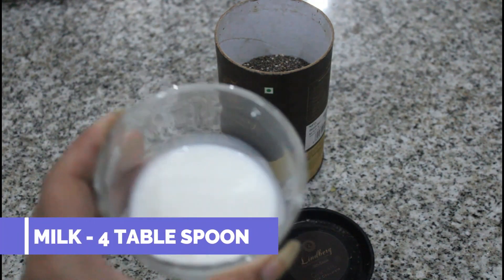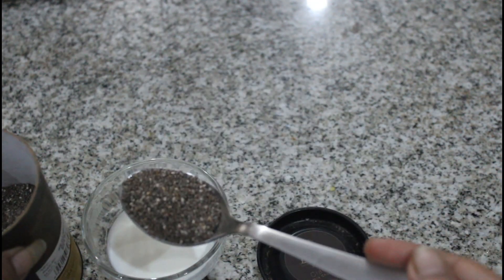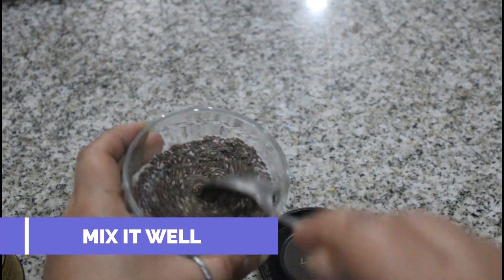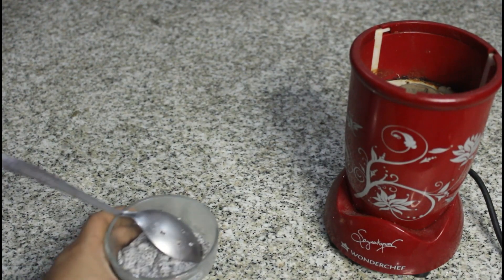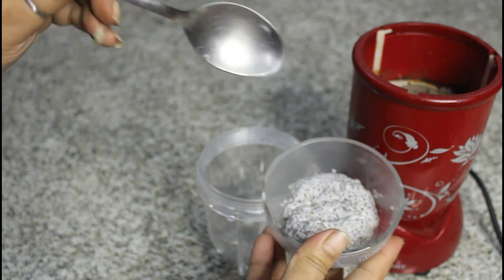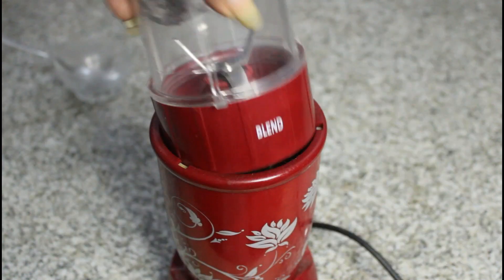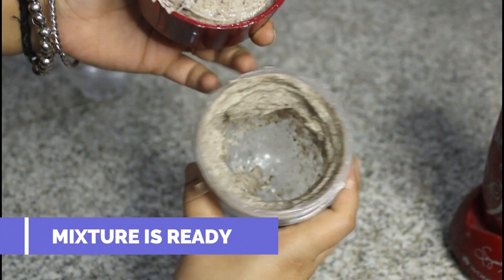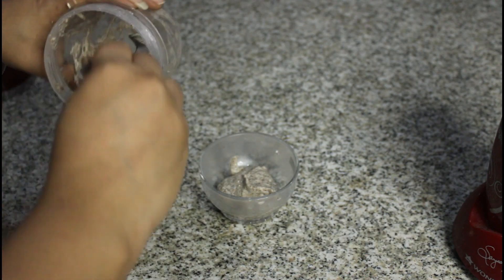Home Made Face Mask for Glowing skin| Natural Face Mask for Fresh & Glowing Skin | seaweed facemask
Home Made Face Mask for Glowing skin / Natural Face Mask for Fresh and Glowing Skin.
In this video we will discuss about how to make home-made face mask in just 2 rupees. this face mask will help you remove tan, acne , pimples and black and white spots. this also works as an anti-aging element for you, and last but not the least this facemask helps in detoxification of any skin type.
do try this and let us know how much you liked it.

" Shalini On Loop "